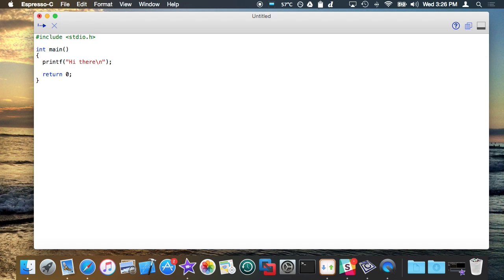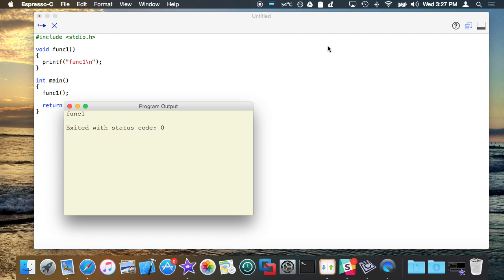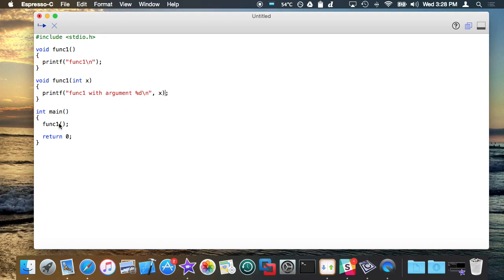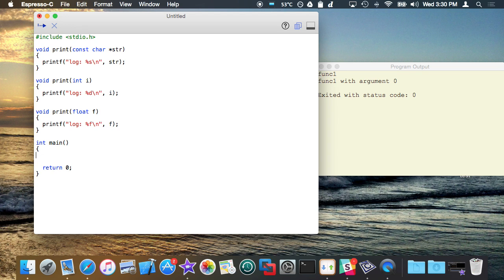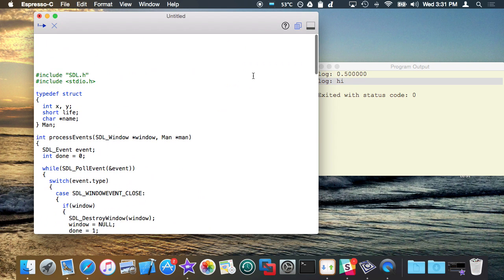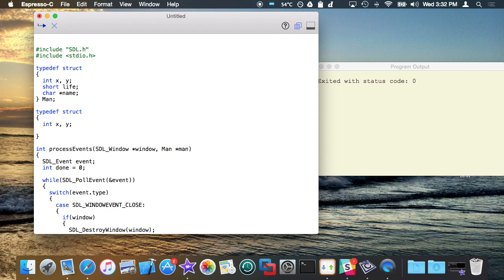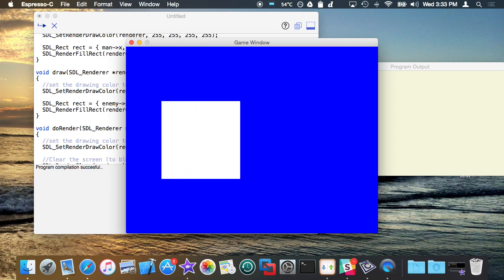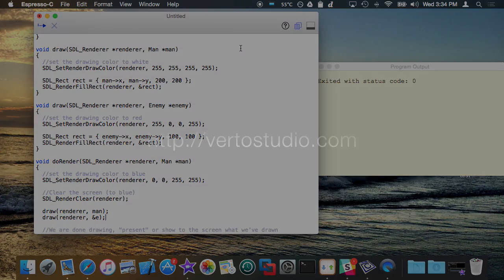Learn C++ :: Episode 1 :: Function Overloading